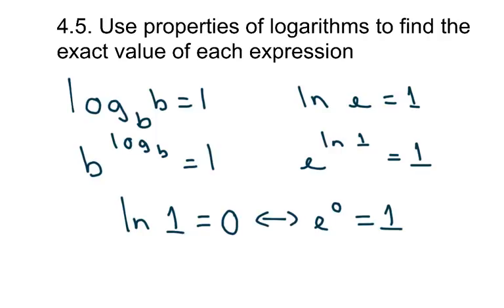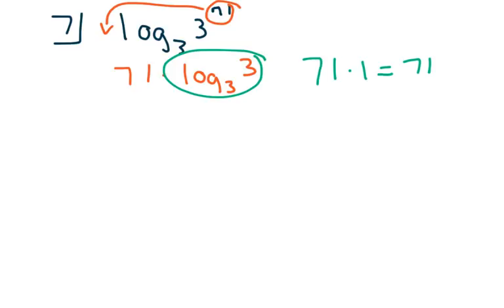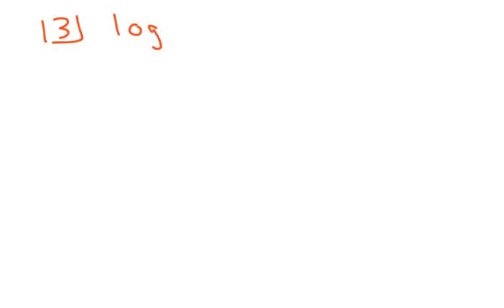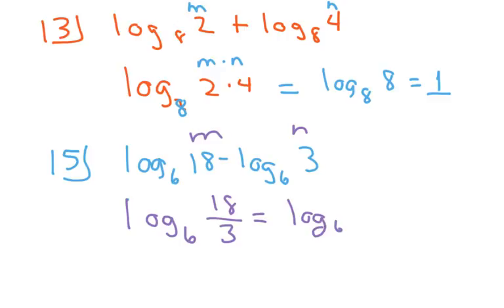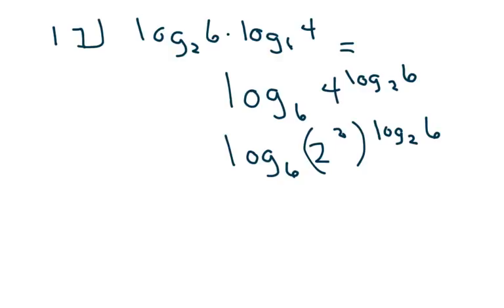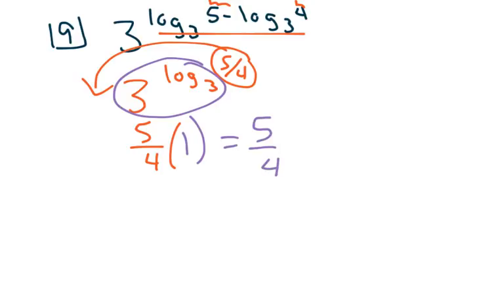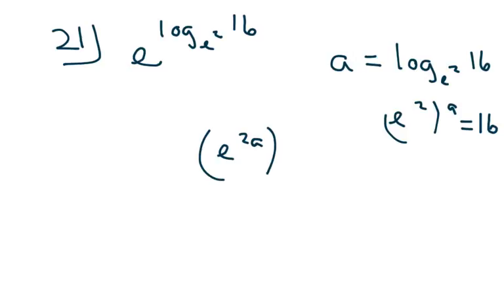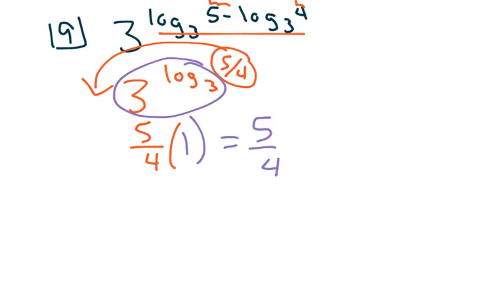How To Use properties of logs to find exact values of expressions